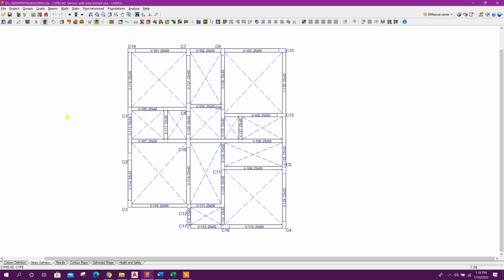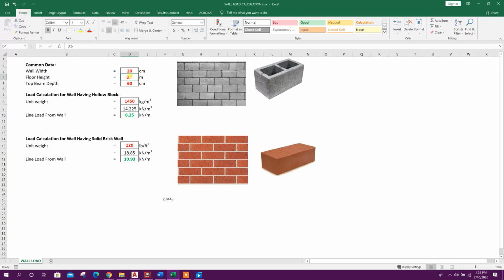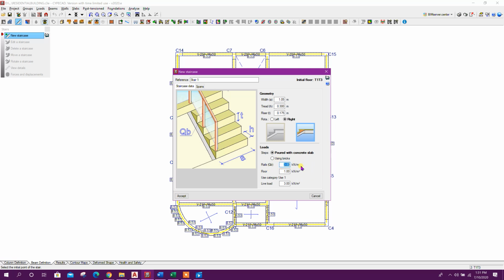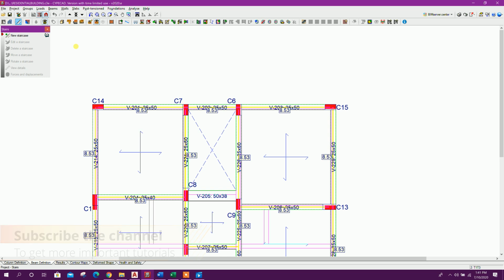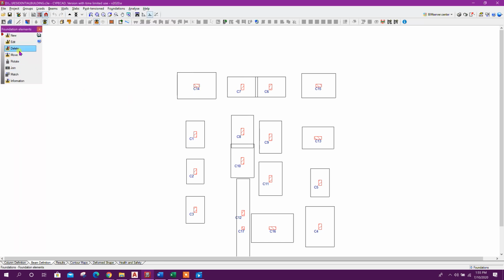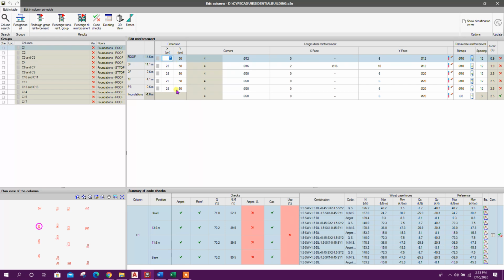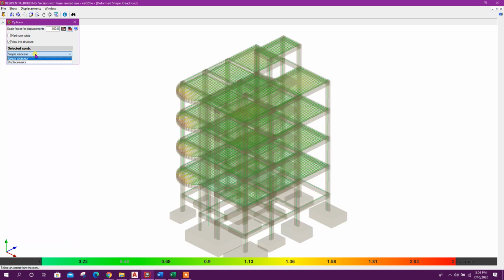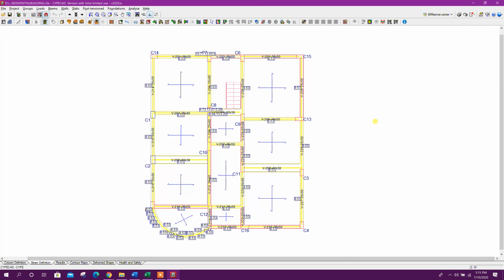Design and Detailing of RCC Building | Stair Design | Cype 2020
Watch how to model stair & how to do analysis,design in CYPE 2020 as per IS Code.